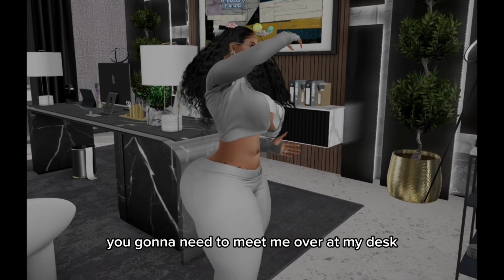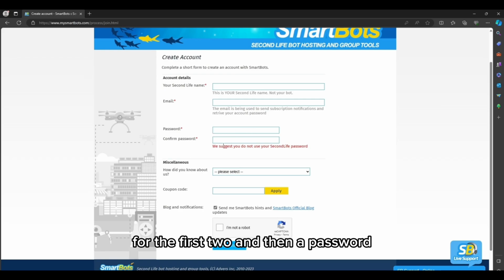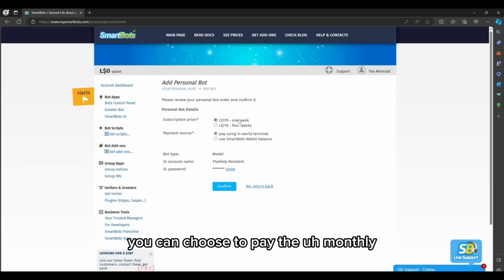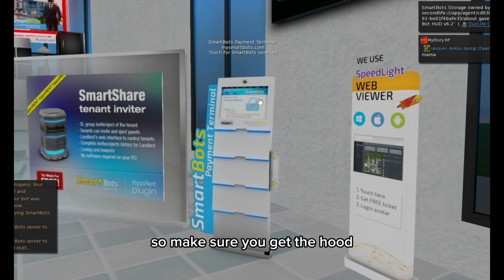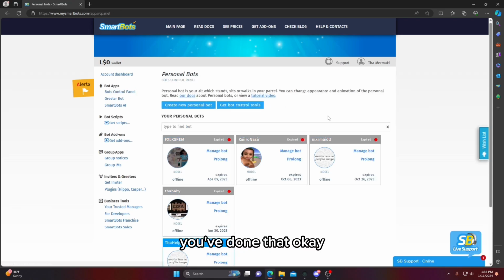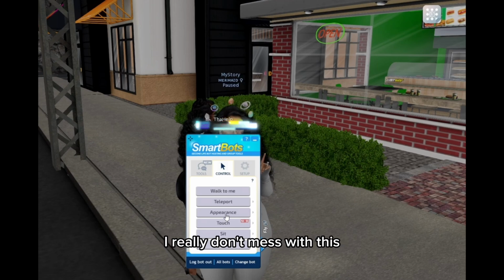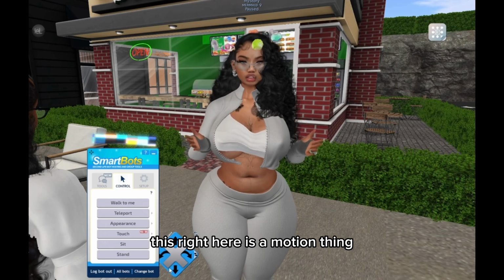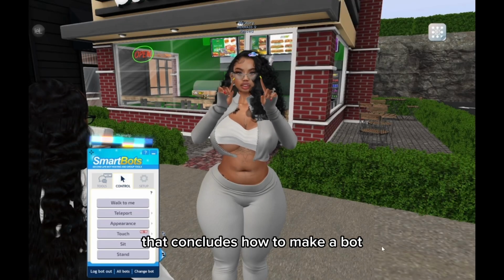Second Life| 2024 Bot Baby account setup!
Hey Hey MERGANG!! This video was highly requested for those looking to make a BOT baby or to get into the business of making Bot Babies for others. I’ve been a BOT Mom for 5 years now and I’ve made a little over 20 Bot babies for others. A Bot system is a way of controlling an avatar with a hud instead of double logging which can be laggy for most. I know everyone has a preference and I prefer bot babies over real life people behind the avatar because I’ve had bad experiences before and I just like a peace of mind in my second life and Role Play. So I will also be posting a part two video to this one of tips and tricks that I use for my RP being a bot mom with a Lullabeeb, a Toddleedoo, a Youth and Teen. I also just put our Nanny on the bot system as well. So look forward to that video which I’ll be posting shortly after this one. Any size avatar can be on the bot system not just babies. I use SmartBots Bot system. I do not work for them at all. I’m here to help as much as I can. Also if you all need a tutorial on how to make the baby avatar please be sure to let me know- this is just the bot system set up. Again Thank you all so much for watching!

*I also forgot to mention in the video your bot will be logged on until you press the button to log it off so it’s extremely important to make sure their home is set so if they are ejected from anywhere they will be safe at home- also when teleported they will only go to the land landing spot if one is set- so if you can make sure the landing spot is set to anywhere on your land so they can tp directly to you.

•The Starries HUD for carrying your baby (they have options to carry babies in your hands, strollers, shopping carts, car seats) My preferred Baby HUD